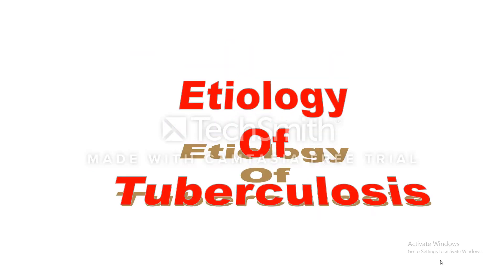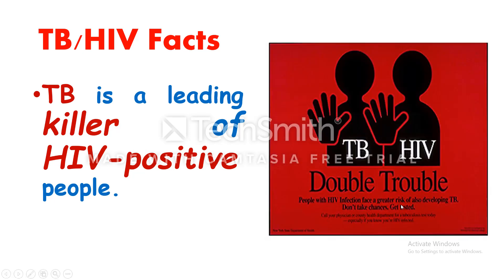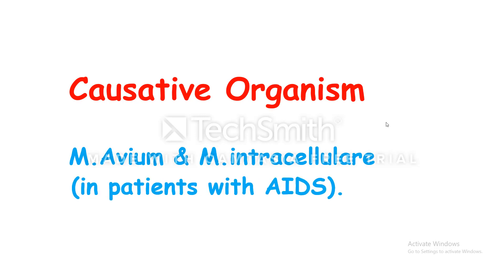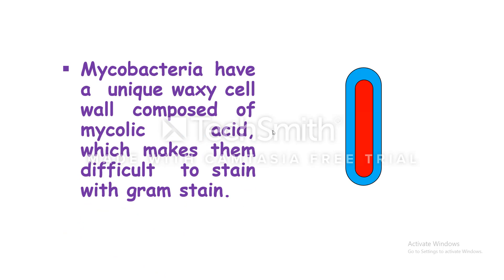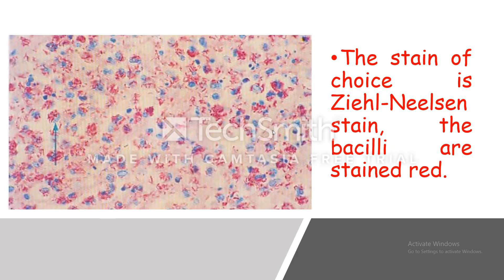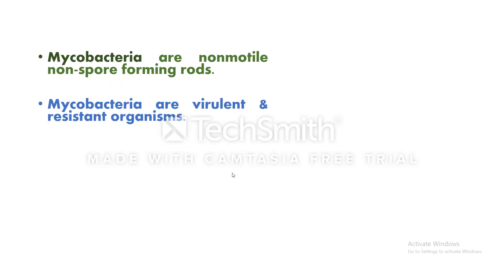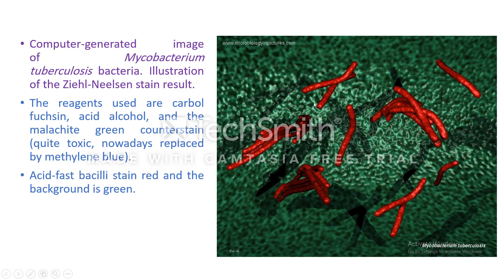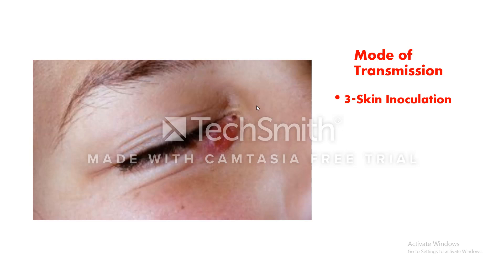Etiology of Tuberculosis ; What is the cause of Tuberculosis ? and what are the Risk Factors ?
• Tuberculosis is caused by “Mycobacterium tuberculosis” bacteria .
Predisposing factors
 Tuberculosis flourishes wherever there is
Poverty, crowding, and chronic debilitating illness.
 In USA tuberculosis is mainly a disease of the elderly, the urban poor, and
 People with AIDS.
 Individual infected with HIV has a 20-30 folds increased risk of  developing TB
 HIV is the strongest risk factor for the
progression of Latent TB to Active TB infection.
 Infection with HIV makes people susceptible to Rapidly ProgressiveTB.
 TB is a leading killer of HIV-positive people.
Other Risk Factors
 Diabetes mellitus,
 Hodgkin lymphoma,
 Chronic lung disease (particularly silicosis),
 Chronic renal failure,
 Malnutrition,
 Alcoholism,
 Immunosuppression.
 Two species of Mycobacterium Tuberculosis infect humans.
 Mycobacterium tuberculosis hominis &
 Mycobacterium tuberculosis bovis.
 M.Avium & M.intracellulare
  (in patients with AIDS).
 Mycobacterium tuberculosis hominis is a slender, delicately beaded rods. averaging 4 um in length.
 The stain of choice is Ziehl-Neelsen stain, the bacilli are stained red.
 Mycobacteria can also be stained with auramine and viewed with fluorescence microscopy, in which acid fast bacilli now appear as glowing yellow rods.
 Mycobacteria are strict aerobes; and requires high levels of oxygen. this may explain their tendency to cause disease in the subapical portions of the lungs.